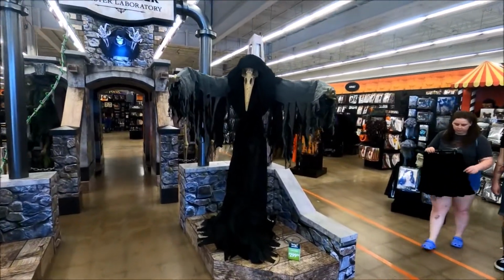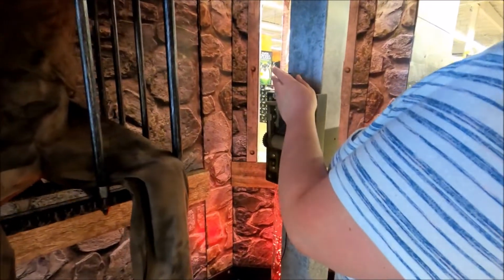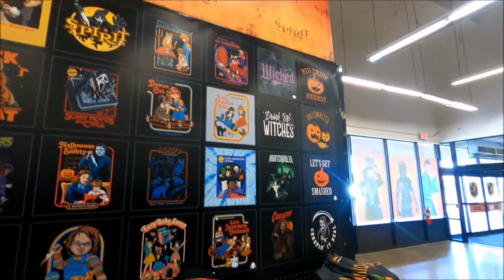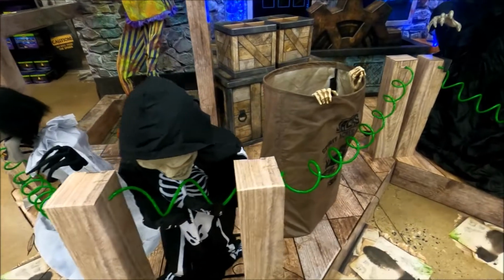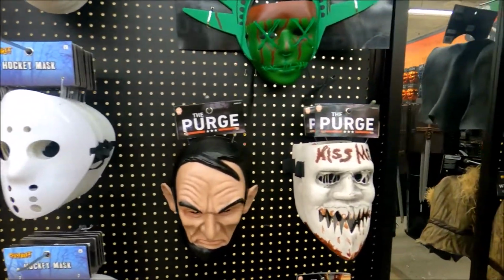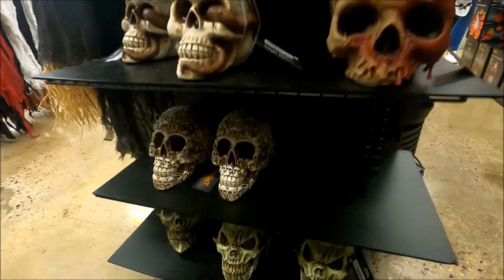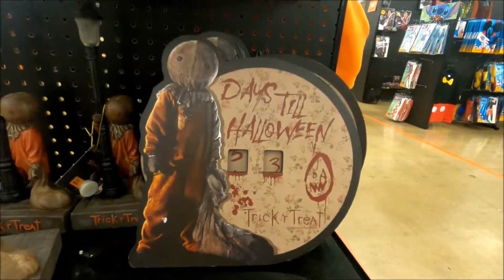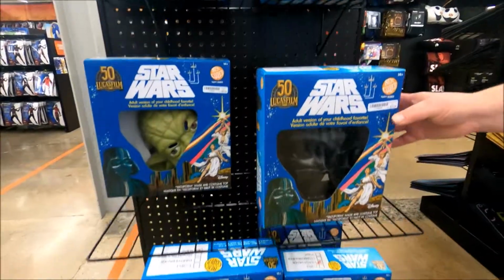OUR FIRST VISIT OF THE SEASON TO SPIRIT HALLOWEEN 2022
The Spooky season is officially here. Vanessa and I took a trip over to Spirit Halloween to see the new items for 2022. Have to say it was way better than last year.